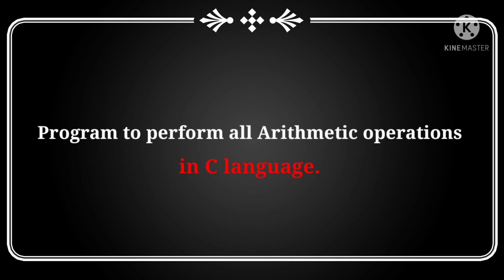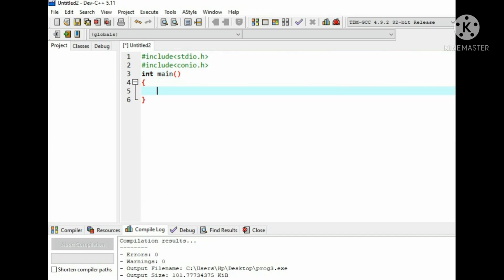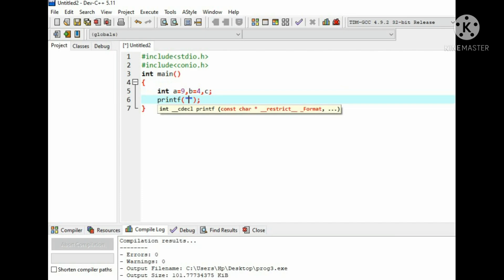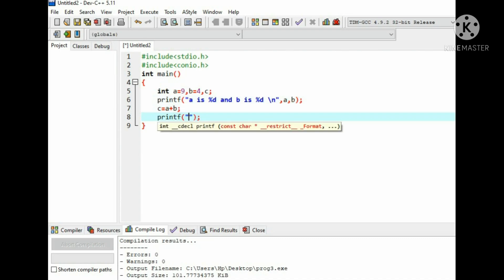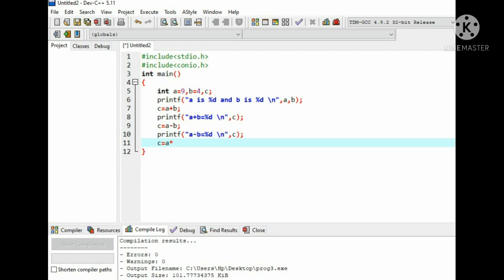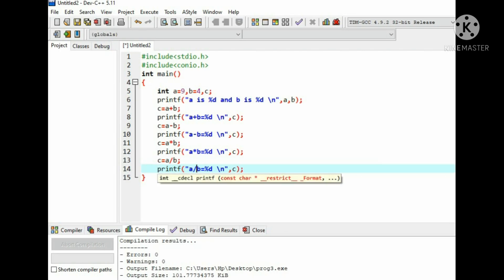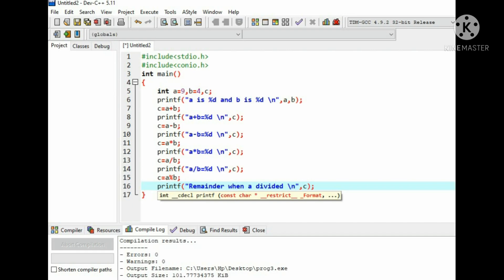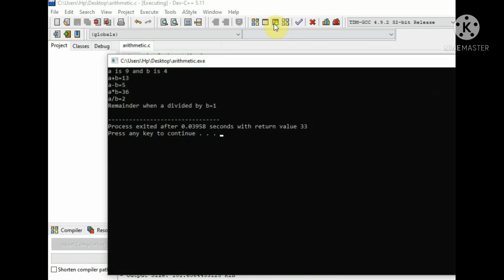C Program To Perform All Arithmetic operations